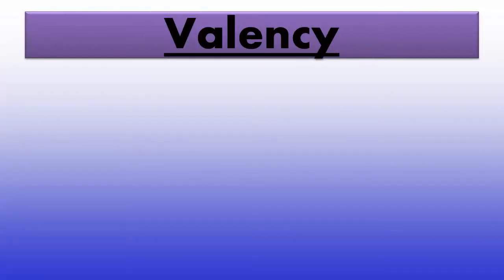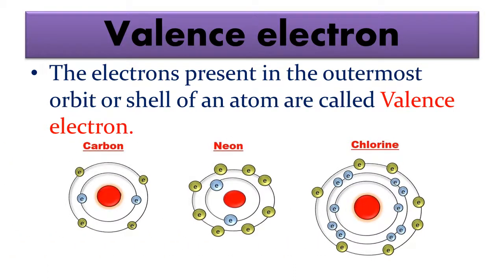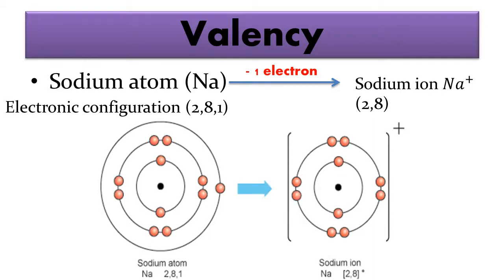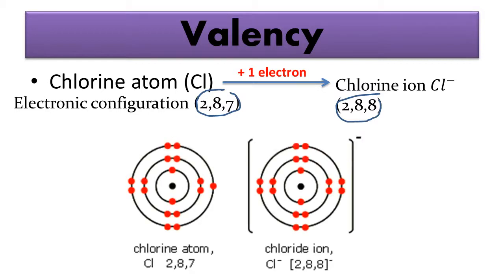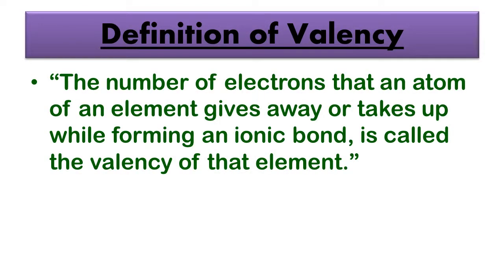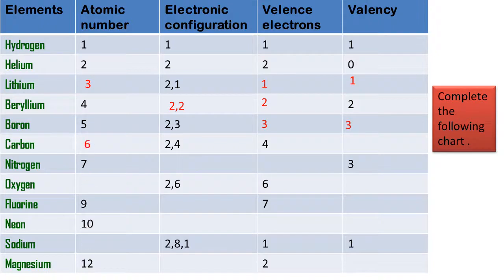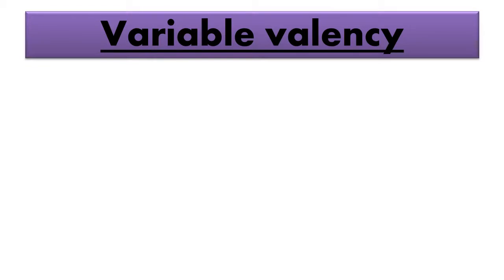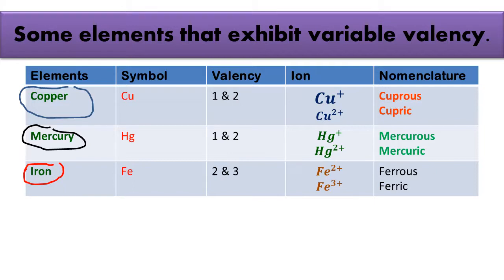What is Valency ? How ionic bond is formed? Variable Valency # Measurement of Matter. (Class 9).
Welcome everyone,

In this video we shall study following topics from lesson Measurement of Matter (Class 9) :

- What is variable valency ?
- Valence electrons.
- How ionic bond is formed?

Watch complete video , I hope this video will help u all to understand content easily. And share video with your friends and students.